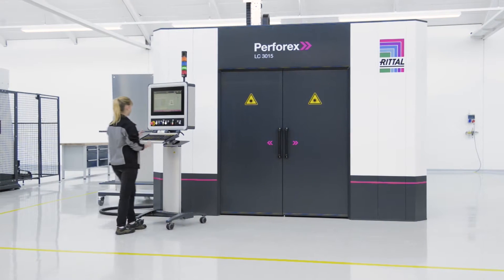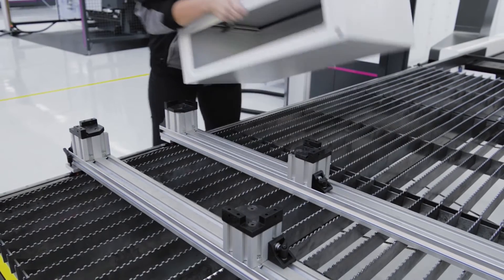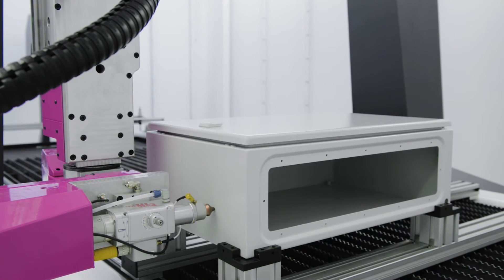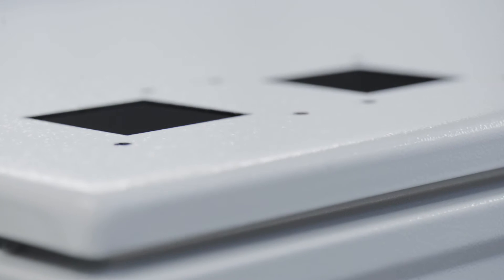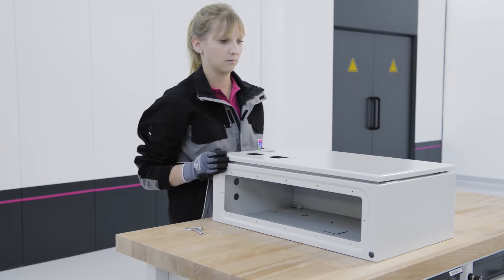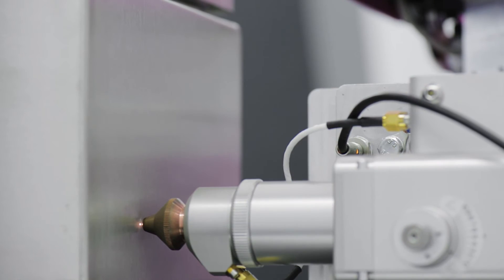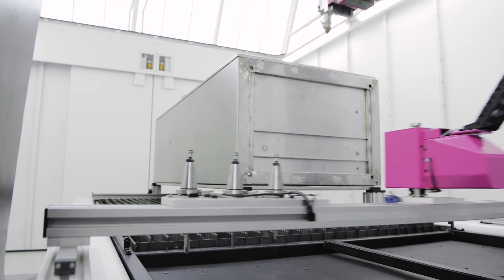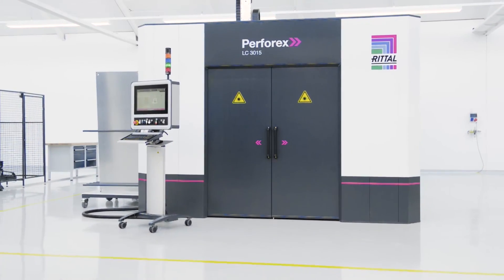Rittal Automation Systems - Perforex LC 3015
Video demonstrating the Perforex LC 3015 - If you require any further information regarding this product please do not hesitate to email